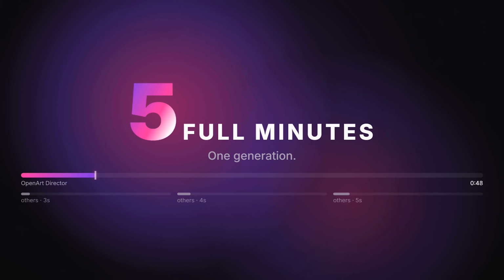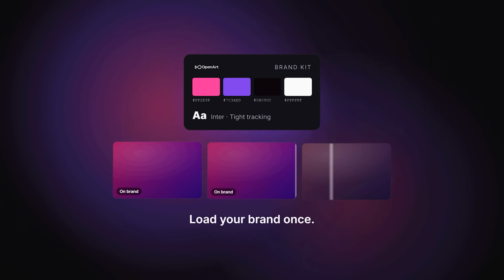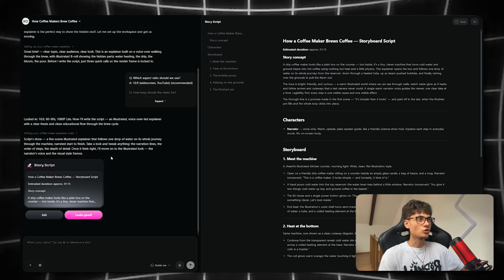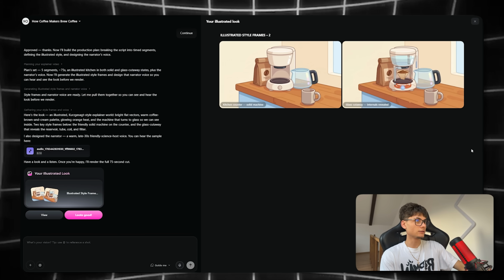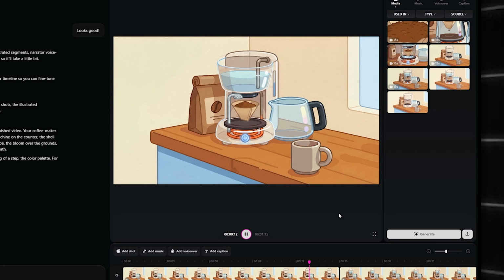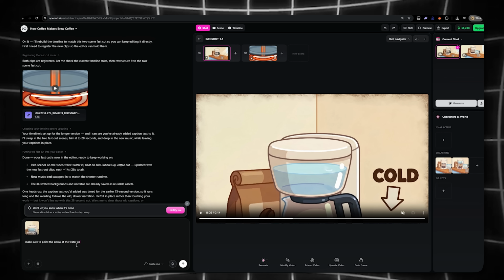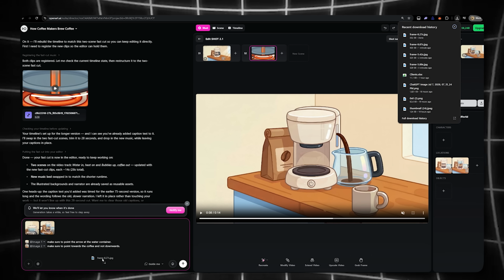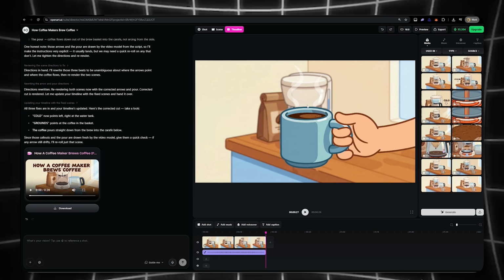"Vibe Directing" Is Here: I Built a Video Just by Talking to AI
I typed ONE sentence into a chatbot — "explain how a coffee maker brews coffee" — and a few minutes later I had a complete explainer video. Clean visuals, a consistent narrator voice, no prompts to engineer, no clips to stitch, no timeline to fight with.

This is OpenArt Director, and it's the closest thing to directing a video just by talking that I've used. You describe the idea, the mood, a rough storyline and you build the whole thing through chat. I call it "vibe directing": you're not assembling clips, you're reacting to what it gives you and steering it in the right direction.

In this video I take it start to finish: from a single prompt → script → storyboard → style frames → a full 75-second cut, then trimming it under 30 seconds and fixing the small details (wrong arrows, water coming out the wrong side) just by describing the change. The two things that genuinely set it apart: it generates up to 5 full minutes in one continuous piece, and it holds consistency, same character, same voice, same style from start to finish.

⏱️ Chapters
0:00 – I typed one sentence and got a full explainer video
0:27 – What is OpenArt Director?
0:49 – "Vibe directing" — like vibe coding, but for video
1:16 – The full timeline shot editor
1:21 – Two things that set it apart
1:58 – One project instead of a fragmented workflow
2:20 – What surprised me most
2:44 – Demo: getting started on openart.ai
2:56 – Picking a template (Explainer)
3:17 – Topic, audience & visual style
3:59 – Directing the video + format and length
4:43 – It writes the script & storyboard
5:13 – Style frames & the production plan
5:36 – The first 75-second cut
6:41 – Making it shorter (under 30 seconds)
7:15 – Fixing the details with Grab Frame
8:30 – Reviewing shots & correcting the animation
9:26 – The AI understands & rewrites the script
9:53 – The final video
10:22 – Exporting the finished video
10:37 – Which plan to get + link